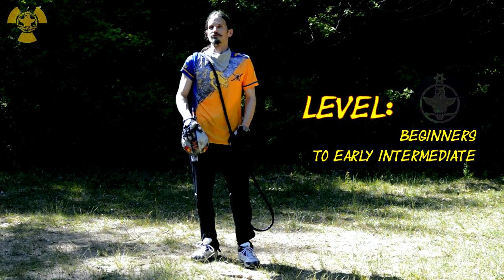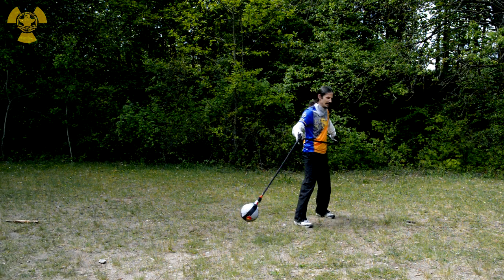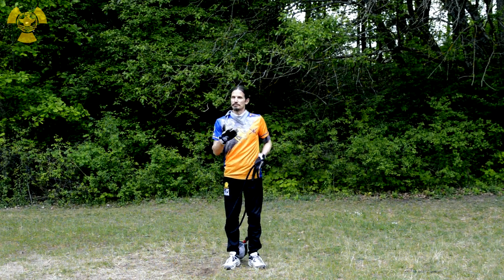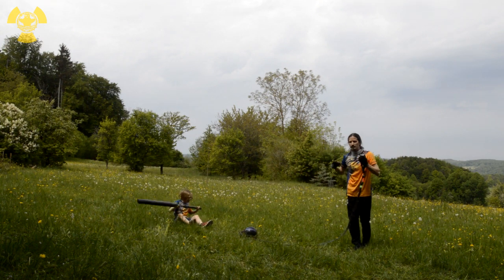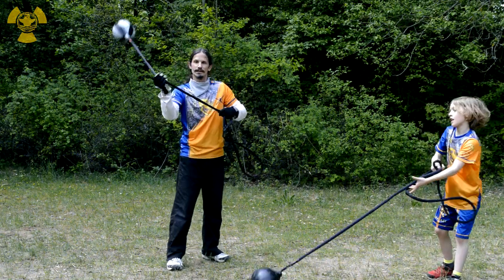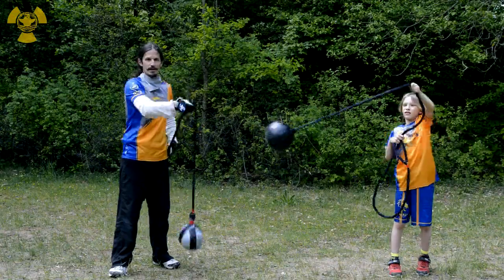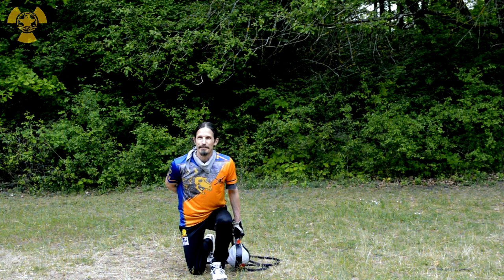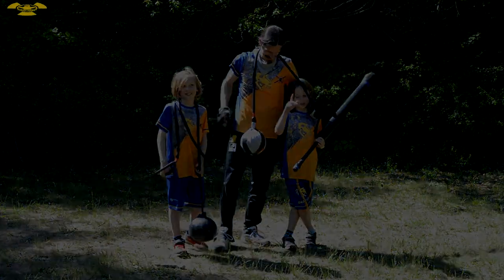Mighty Jugger ADVANCED Chain Class #3 [101 Fast Track for More Advanced Beginners]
Keen on learning the mightiest spar *evar* in Jugger, the dramatic Meteor Hammer / Rope Dart-style Chain? Then you came to the right place!

Just get going! Third part of Learning to Play the modern Jugger Chain Class,  a Fast-Track tutorial: Step-by-step instructions  for newbies, Workout style. Today: Pirouette for getting  the chain in motion, reeling in, distance and some trick shorts.
"Fast-Track" since you can start training right away, without much theory discussion.

For more in-depth discussion about chain play, please refer to Uhus Jugger Tutorials: The Chain

[00:00] Intro
[00:24] basic chain pirouette
[02:33] pirouette game
[03:09] pirouette partner game
[03:56] reeling in
[05:57] distance
[08:06] distance training
[10:33] cross-shooting
[11:35 ] trick: straight direction change
[12:41] fast-slow surprise
[13:50] trick: 8-swing
[15:03] trick: 8-hurl
[16:33 ] trick: one-hand throw surprise
[19:56] send your master chain moves